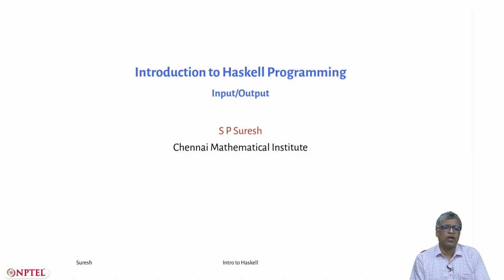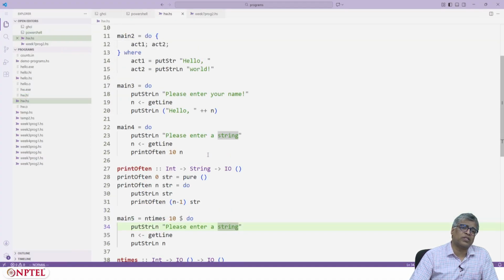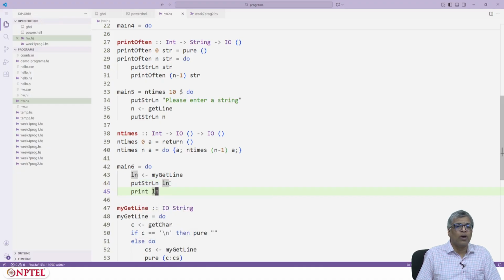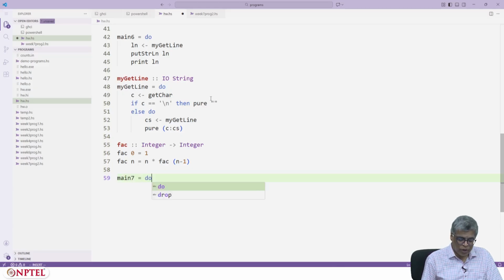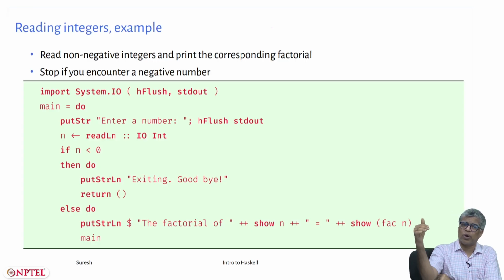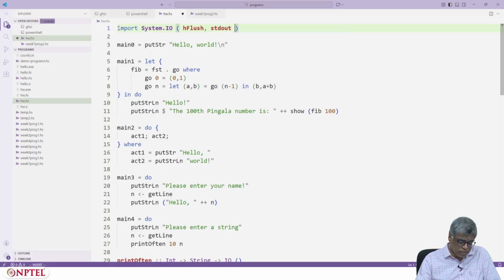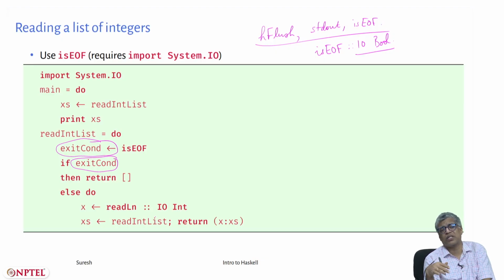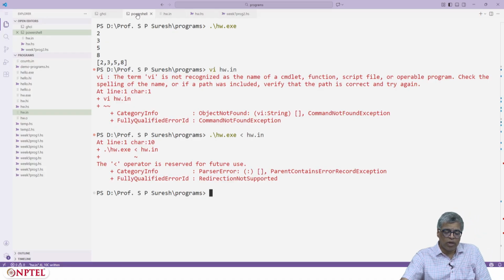Input/output -- loops: 1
loops in actions, forever, forM, replicateM, ...